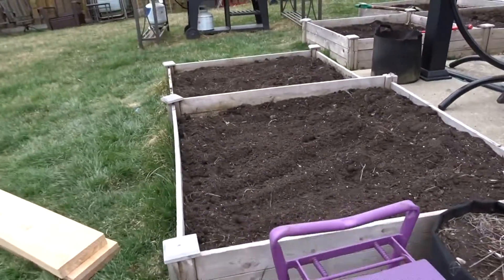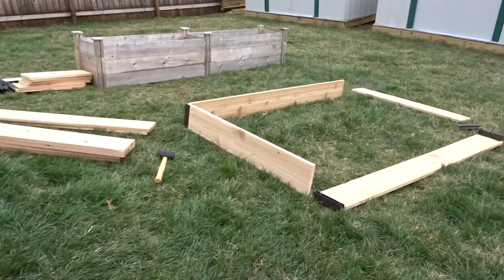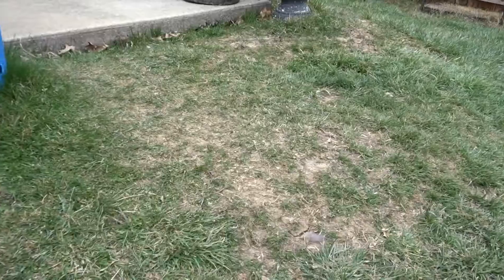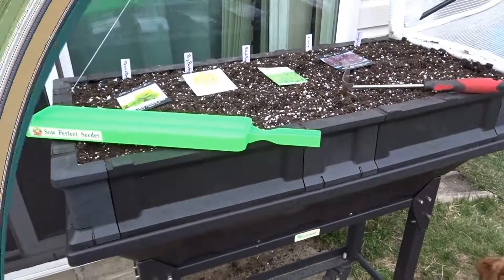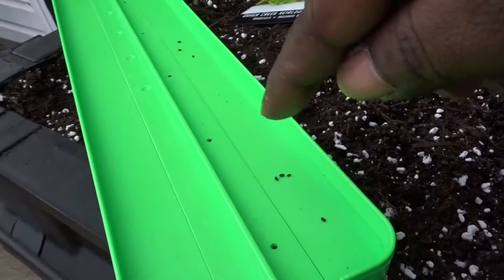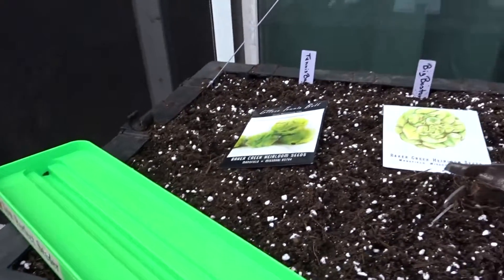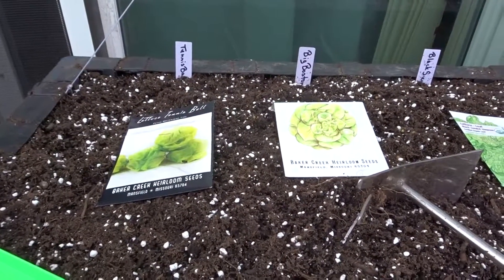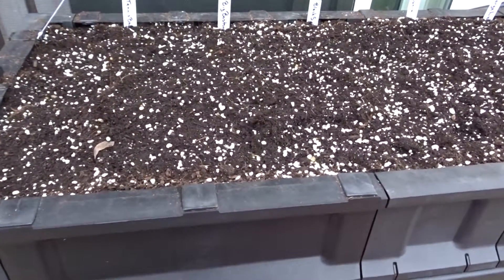Getting the Raised Beds Ready for 2018 Garden...YAY!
For great savings on bulk meats, here is my link to Zaycon Fresh: